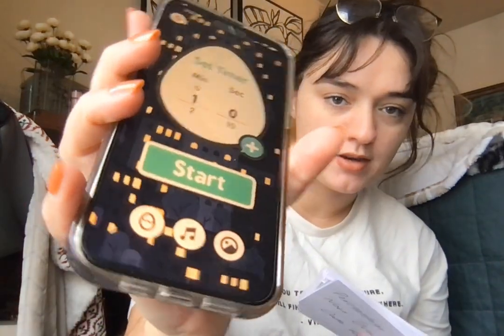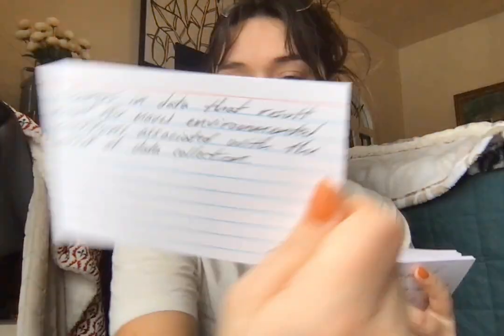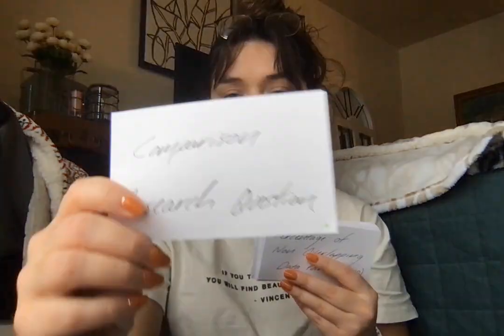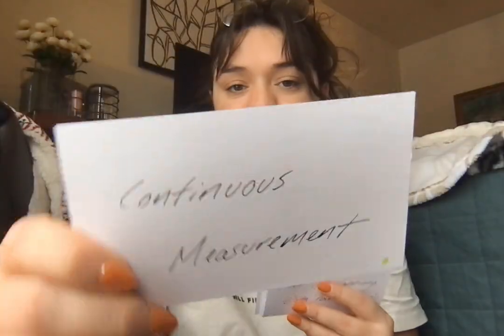SAFMEDS Research Final Submission